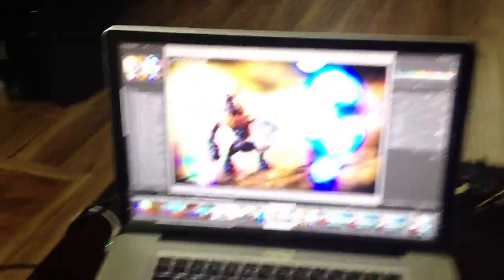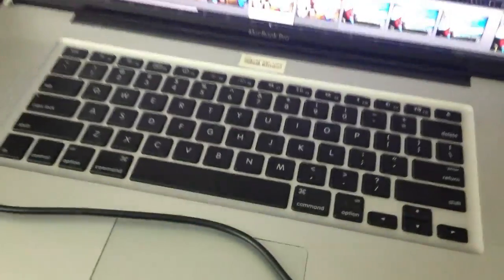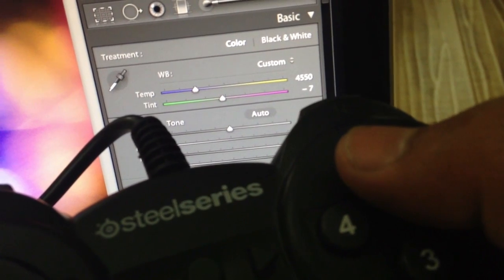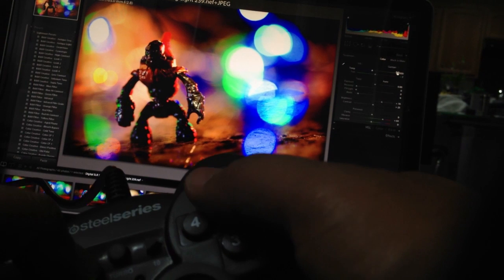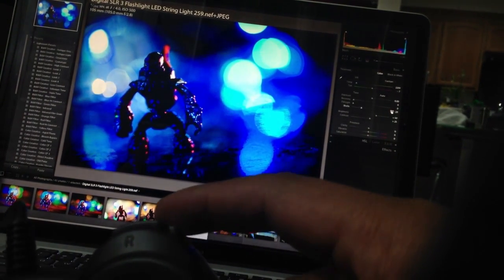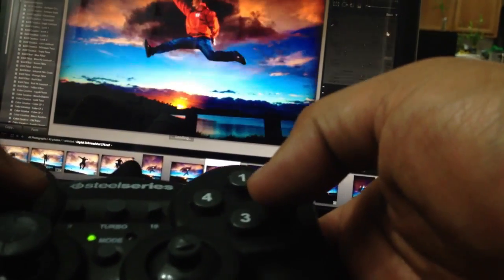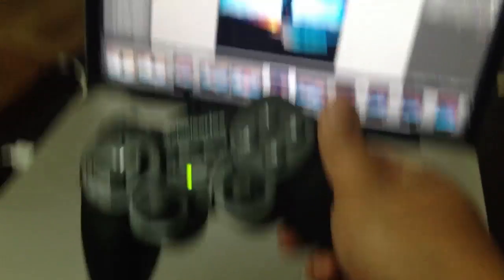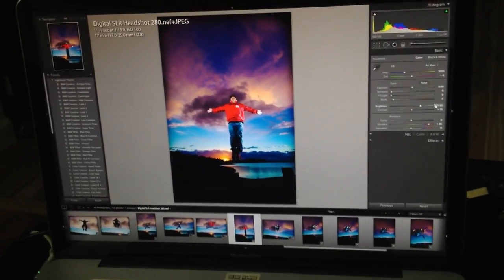The CULLINATOR controlling LIGHTROOM: Phase 2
Adobe Lightroom - The best way to process your images. Also works with Photomechanic